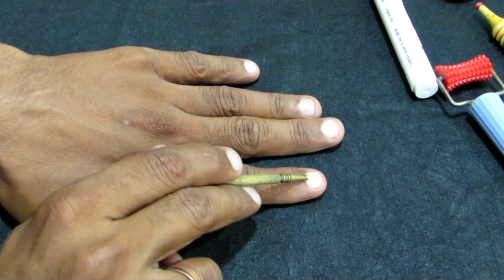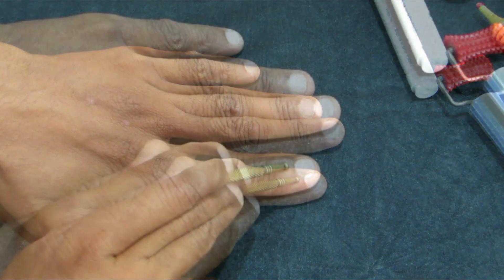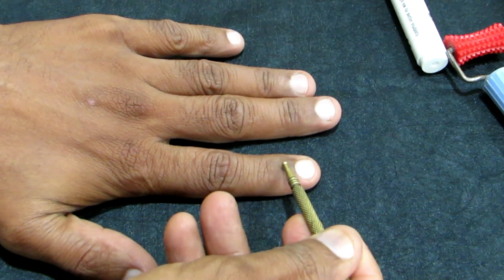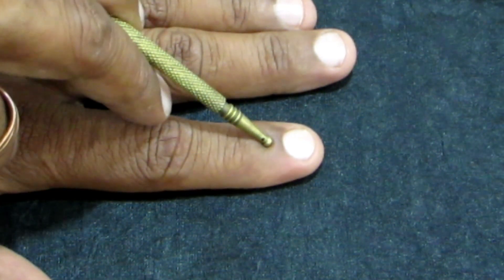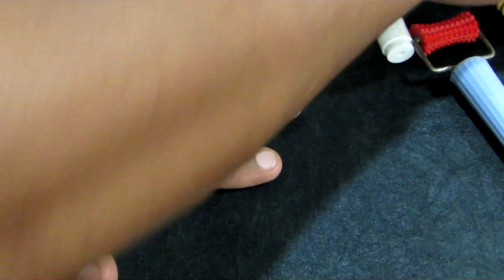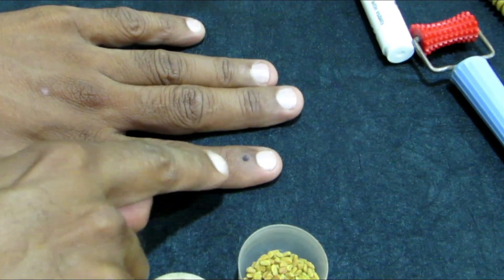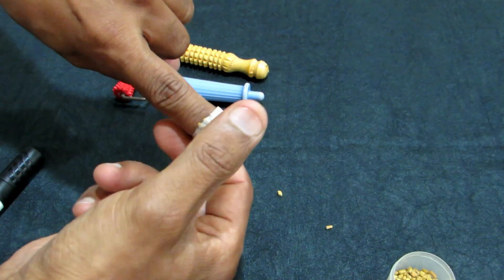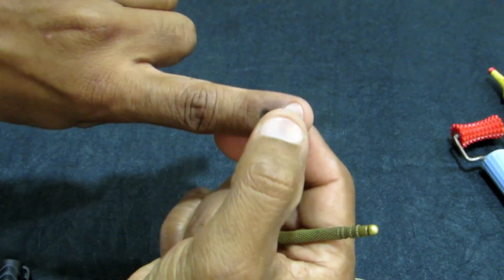Weight Loss ? press this 30 seconds....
Obesity/ Are you suffering from fatness, corpulence, stoutness, fleshiness, heaviness, plumpness, portliness, chubbiness, rotundity, bulkiness, flabbiness, grossness Try this Sujok treatment at home without side effects and stay healthy. loose weight fast.

1- All the acupressure points are in left hand ( if there is any point in right hand or any other   body part , it is mentioned and marked clearly.)
2- Watch the video very carefully and mark the points on your hand with the help of a sketch pen then press the points…
3- Press/stimulate the Acupressure points by press, rotate and release method…
4- If you are using Jimmy tool don’t press hard and hurt yourself…
5- Pressure should be bearable…
6- Press the points twice in a day preferable in the morning and in the evening.
7- Don’t press the points on empty stomach or just after meals…
8- You can apply methi seeds/ kuttu seeds/ star magnet on all the points with the help of medical surgical paper tape… for 15 minutes to 30 minutes…
9- If you are aged chronic patient consult your physician before taking acupressure points.
10- If you feel discomfort after taking acupressure points discontinue the treatment and consult your physician.
11- Take points for at least 15 days before jumping to any conclusion…
12- Comment if you have any further question

link for Acupressure tools jimmy etc

Acupressure Tools Kit Combo with Power Mat Massager (Multicolor)